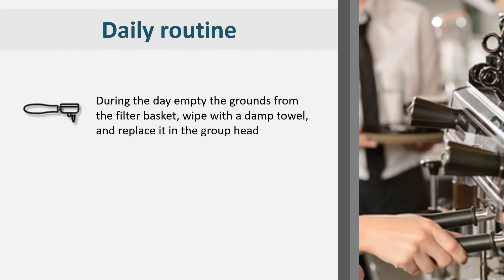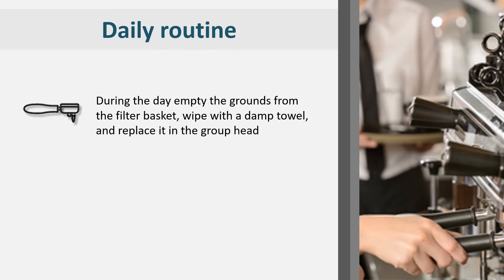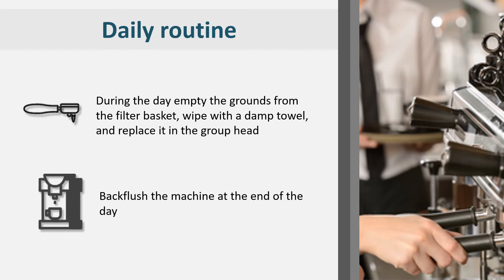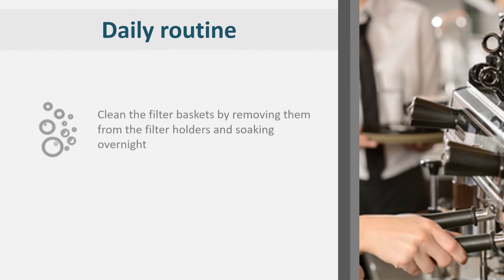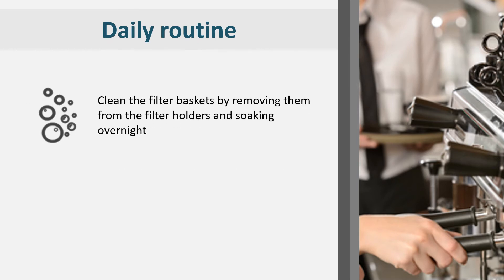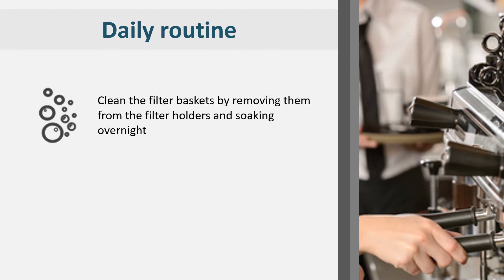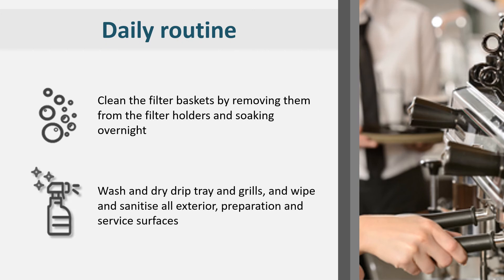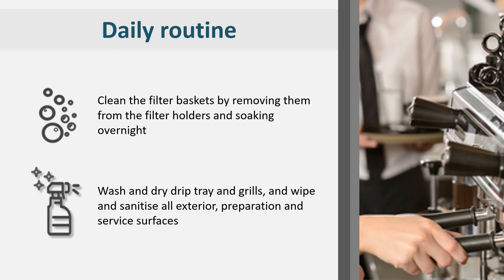7 4 Daily routine